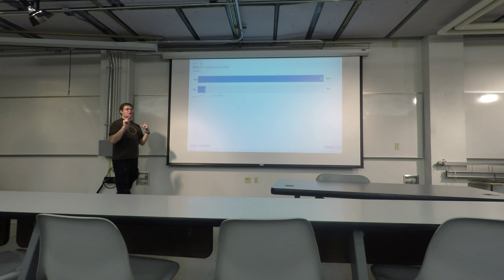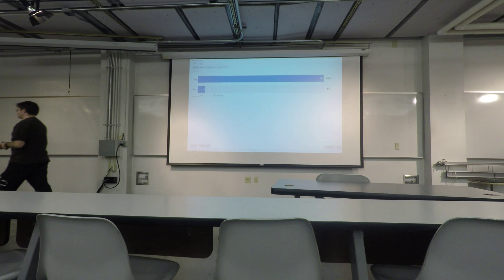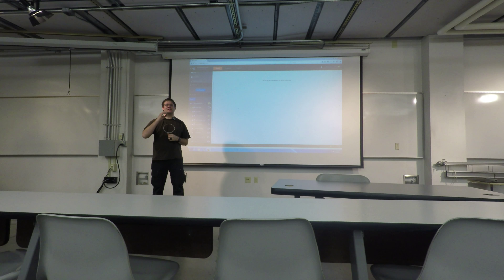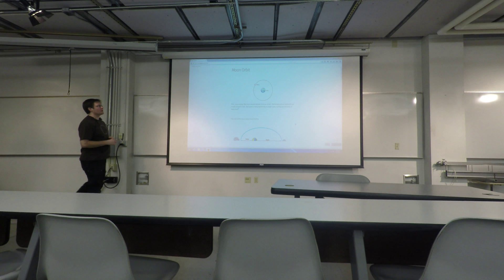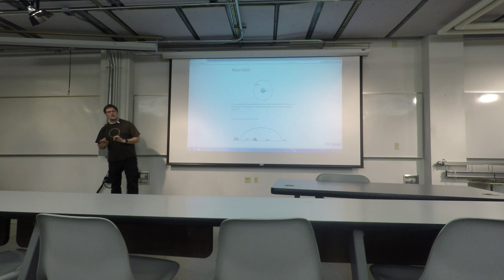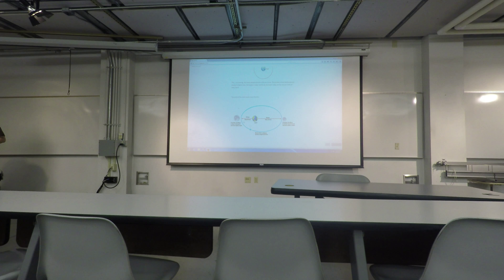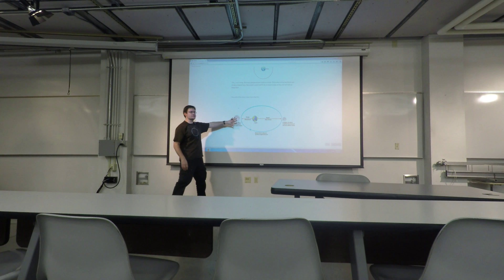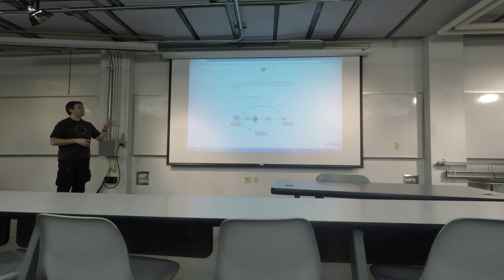Feb3 Gravity Orbits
PHYS100: Fundamentals of Physics. Day 9 of class.  Universal Gravitation and Orbits.